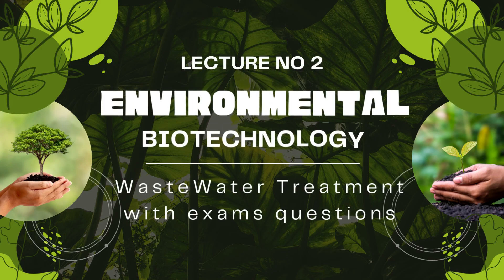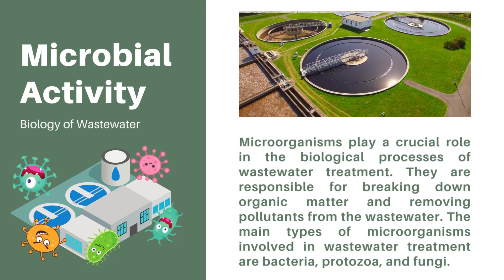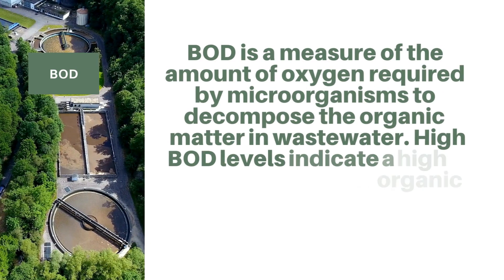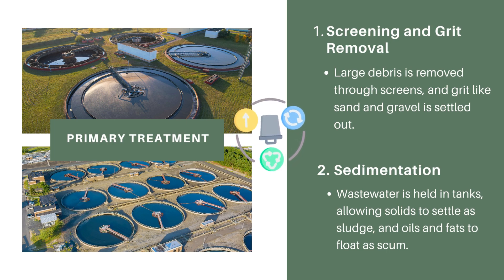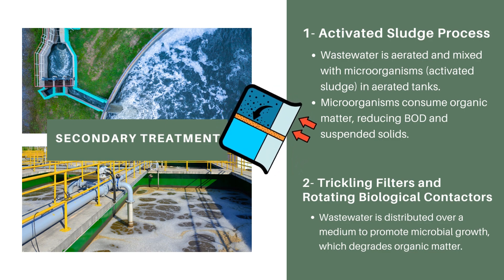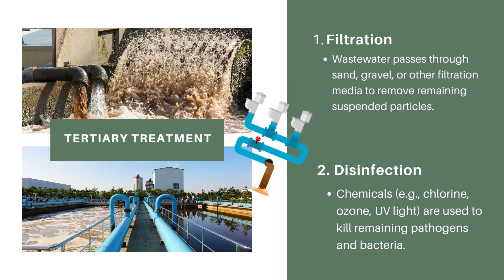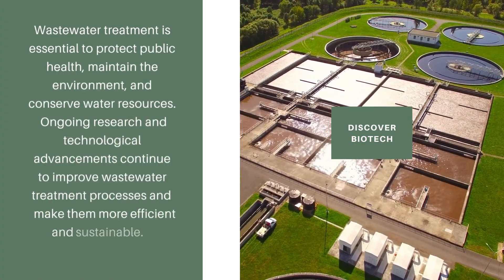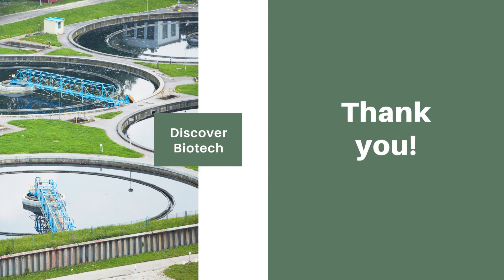Lecture 2 | Environmental Biotechnology | Waste Water Treatment whole process with steps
Lecture 2 | Environmental Biotechnology | waste water treatment
waste water treatment
waste water treatment plant
water waste treatment
water waste treatment plant
waste water treatment and recycling
waste water treatment project
waste water treatment engineering chemistry
waste water treatment plant model
waste water treatment and recycling assignment 7
waste water treatment model
Environmental Biotechnology
Biological Intervention
Genetic Manipulation
Fundamentals of Environmental Biotechnology
Wastewater
Biology
Microbial activity
Bacteria
Protozoa
Fungi
Biological Oxygen Demand (BOD)
Nutrient cycle
Primary treatment
Secondary treatment
Activated sludge process
Trickling filters
Rotating biological contactors
Tertiary treatment
Filtration
Disinfection
Advanced treatment
Nutrient removal
Reuse
Resource recovery
Bioremediation
Phytoremediation
Bioaugmentation
Composting in Environmental Biotechnology
Genetic Engineering in Environmental Biotechnology
Gene Cloning for Environmental Solutions
Recombinant DNA Technology for Environment
CRISPR-Cas9 in Environmental Biotechnology
Sustainable Environmental Practices
Environmental Pollution Solutions
Sustainable Waste Management in Environmental Biotech
environmental biotechnology
environmental biotechnology nptel
environmental biotechnology lecture
environmental biotechnology bsc 3rd year
what is environmental biotechnology
biosensors in environmental biotechnology
environmental science
environmental studies
introduction of environment
environment introduction
introduction to environment
environment lesson plan